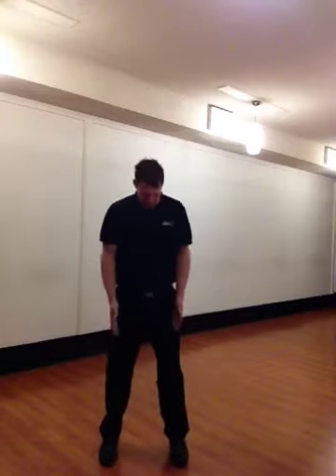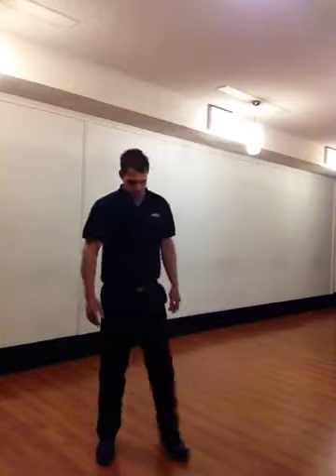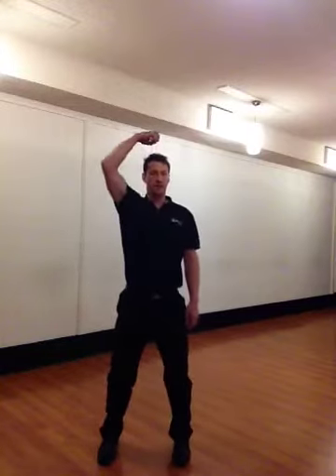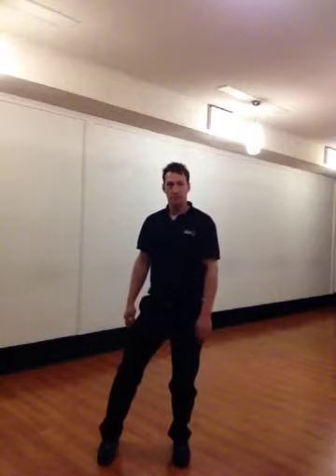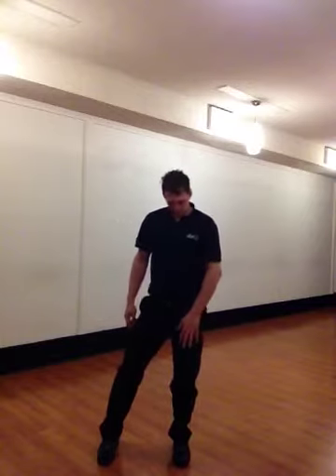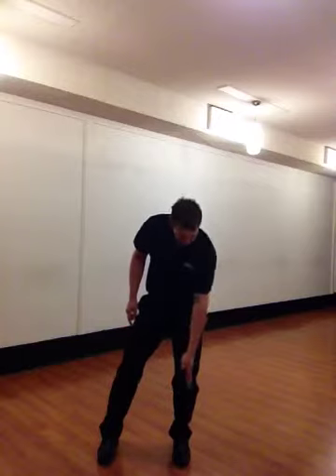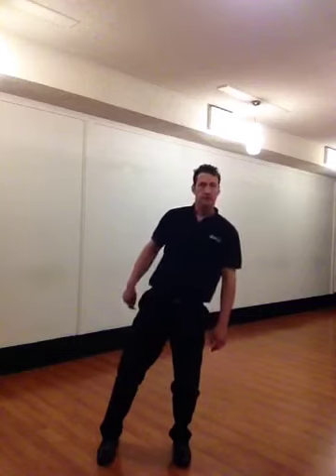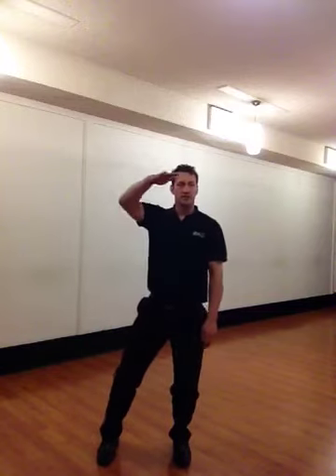Tai chi vibe leg strengthening exercise 2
Ji ben gong (foundation) exercise 2.
Used to train correct hip knee foot and spine alignment within a spiral movement.